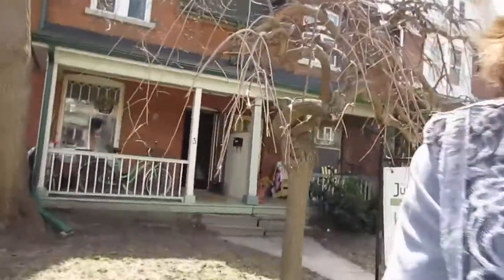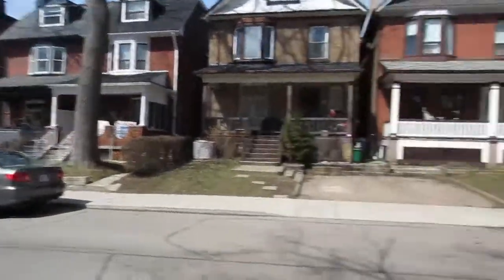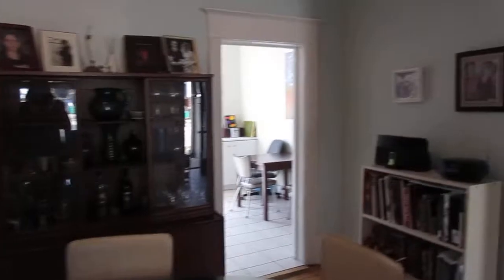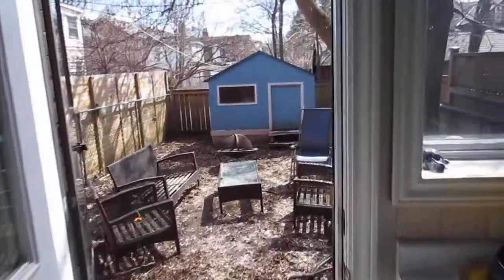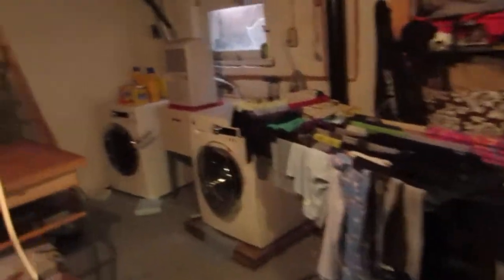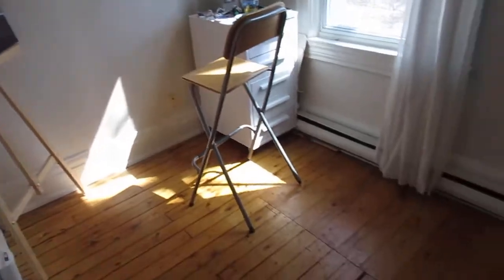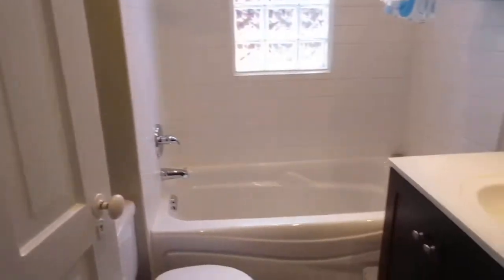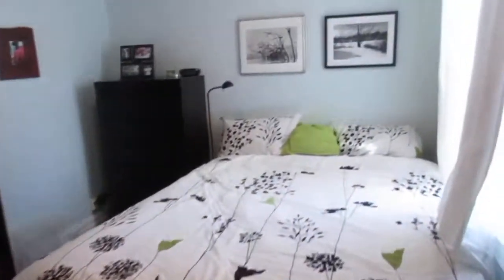3 Fermanagh Ave., Roncesvalles Village Toronto Real Estate For Sale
Fabulous Starter Home in Vibrant Roncesvalles Village!

This adorable 3 bedroom brick semi-detached home is a great opportunity for moving up from a condo to a freehold house with a growing family. The combination of original charm & character, natural light, numerous upgrades and generous yard will leave a lasting impression!

Located in the heart of all the action between Roncesvalles and Sorauren in the popular Fern Jr. & Sr. School district. This trendy area has been voted as one of the best neighbourhoods to live in Toronto.

Highlights include:

Spacious dining room for entertaining and hosting dinner parties
Family sized kitchen is ideal for kids meals & hanging out with the chef
Renovated 2nd floor bathroom
Walk-out to south facing fenced in yard
Enjoy being surrounded by friendly and courteous neighbours that really love where they live! A true sense of pride, ownership and a magical environment to raise your family!

Sales Representatives